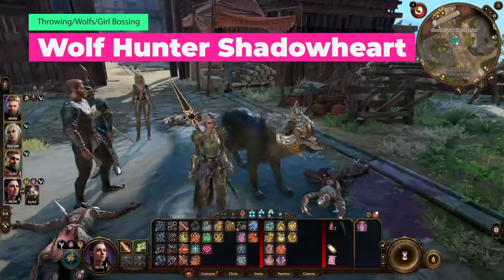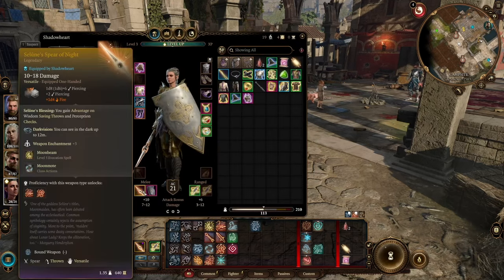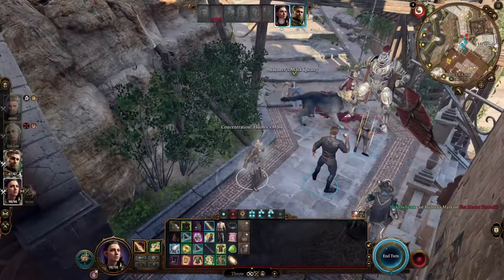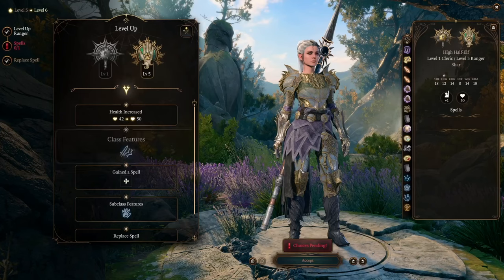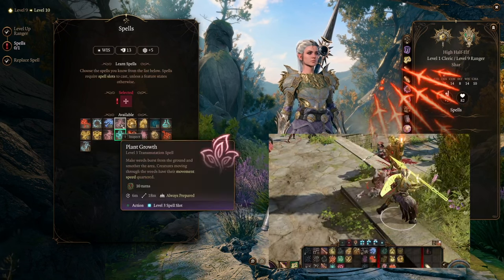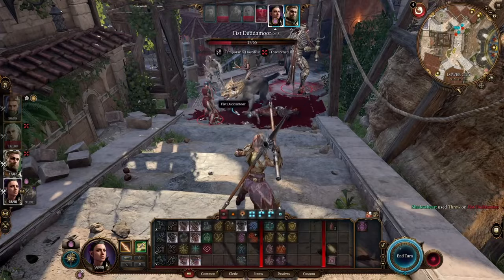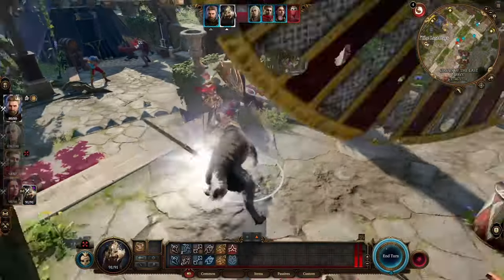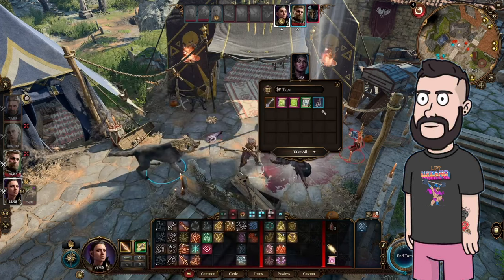Throwing Ranger Build: Wolf Hunter Shadowheart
Looking for a good throwing build? Need a strong ranger build or Shadowheart build for honor runs? Want to find something different than the usual builds you see around YouTube? Here is Wolf Hunter Shadowheart!

Want to see more baldurs gate 3 gameplay then you should check out the playlist this is in!

Into: 0:00
Levels: 00:55
Equipment: 07:39
Final thoughts: 11:23

Trying to find the Baldurs Gate 3 best multiclass then check out the rest of this playlist! There also tons more Baldurs gate 3 gameplay

letsplay baldursgate twitch baldur You have to try this bg3build out!